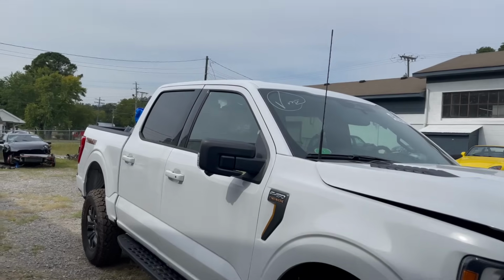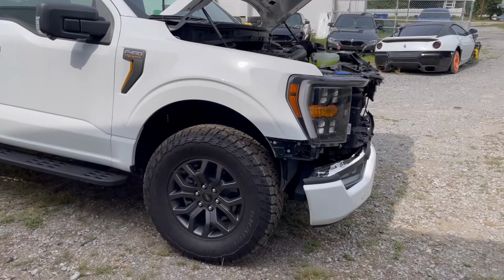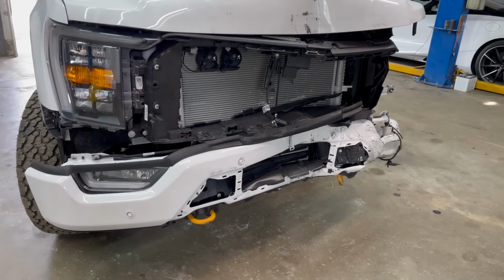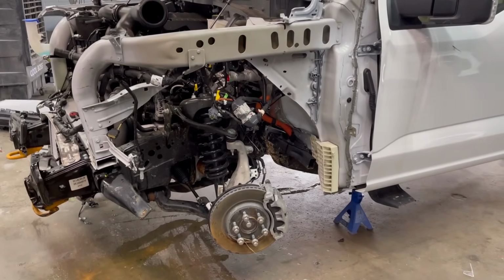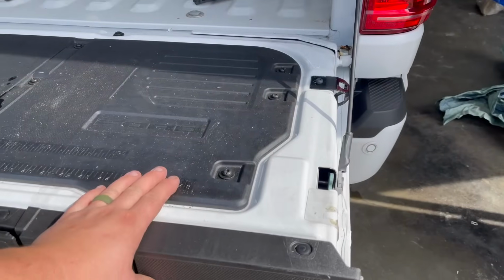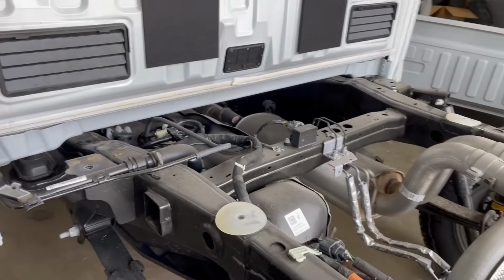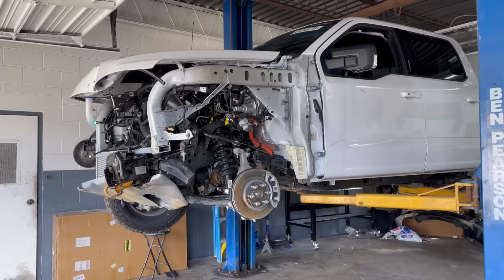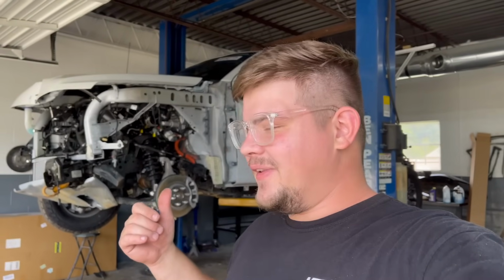This Brand New Ford F150 Needs A new Frame After Being Smashed Into A Wall!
What's going on guys in todays video we start on a new rebuild its a 2023 ford f150 Tremor with only 400 miles and its needs a whole new frame!